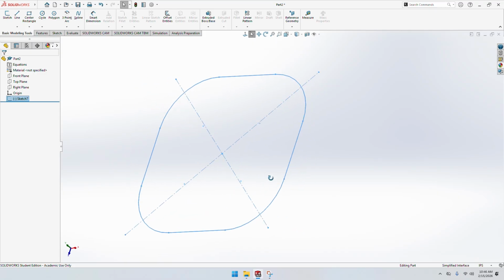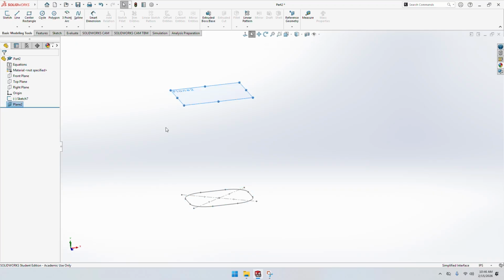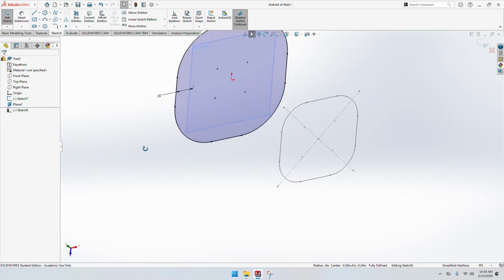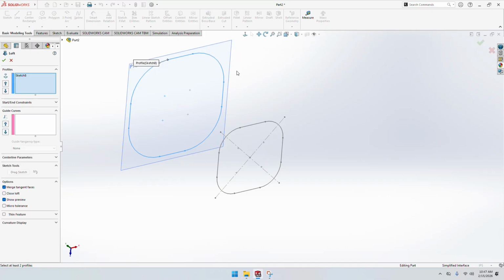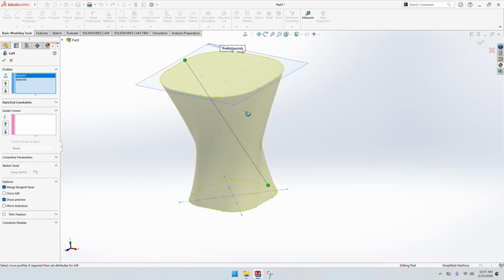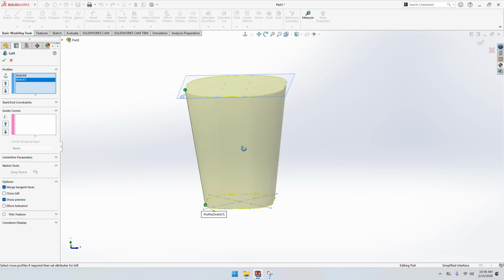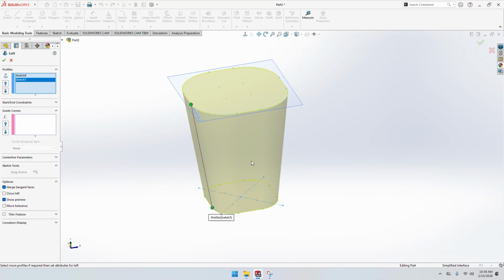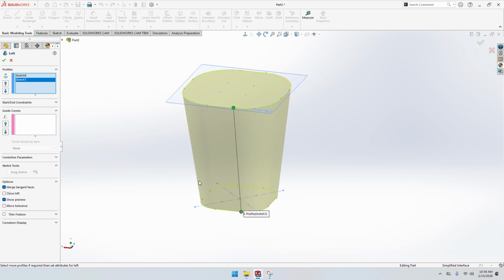SolidWorks for Students - How to use the Loft tools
In this tutorial video for students and beginners, Mr.E demonstrates how to use the Loft Tool in SolidWorks CAD.